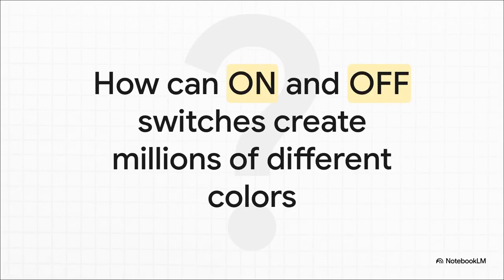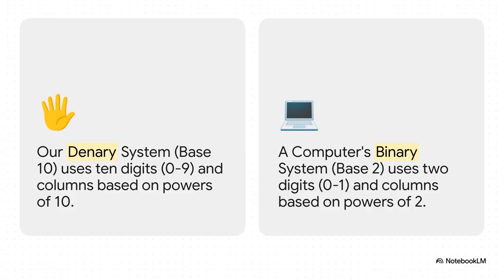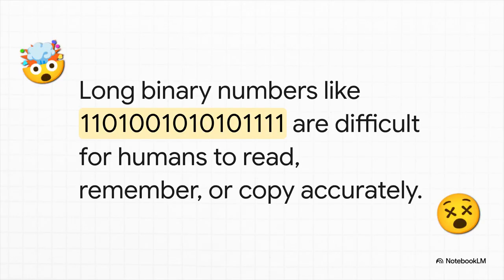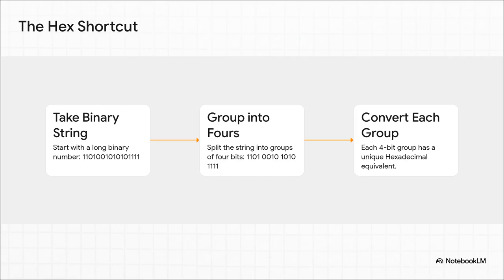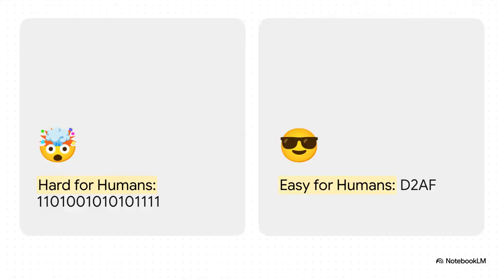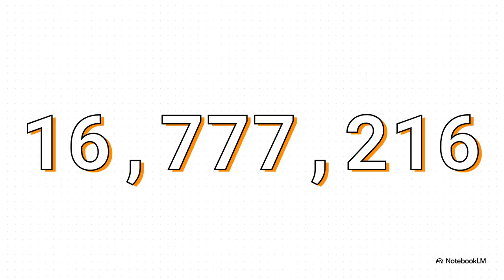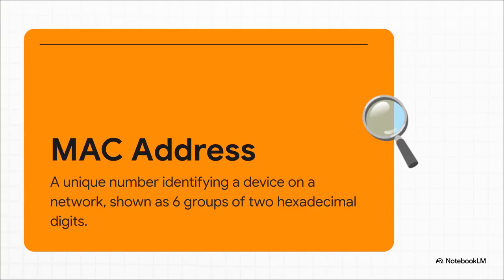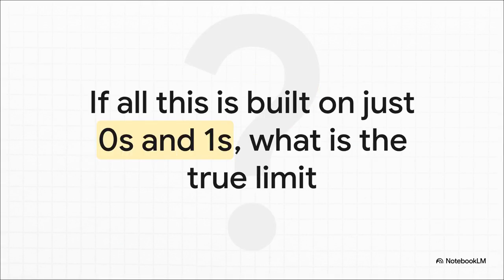IGCSE Grade 9 Chapter 1.1 Number System